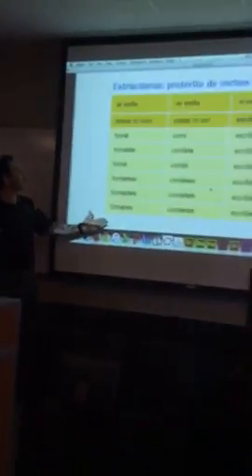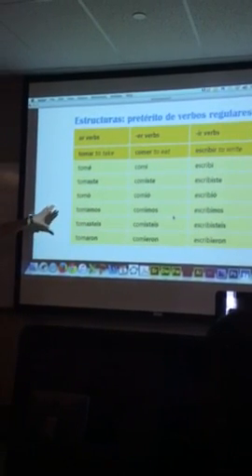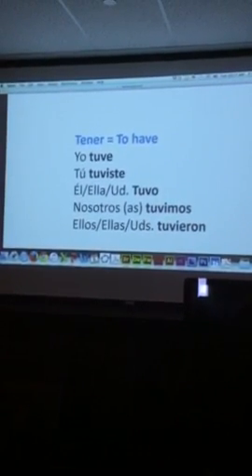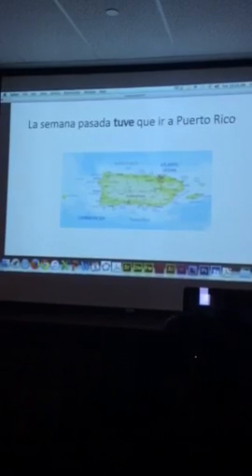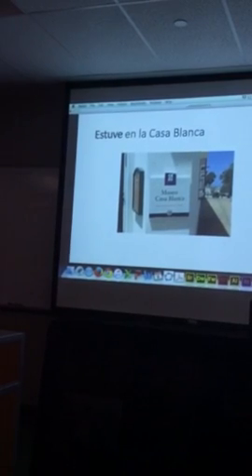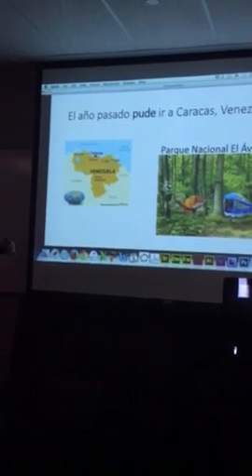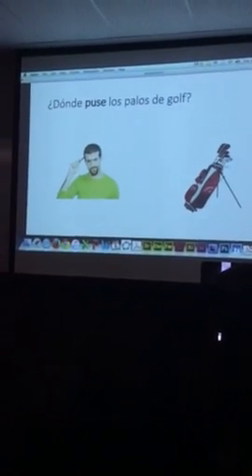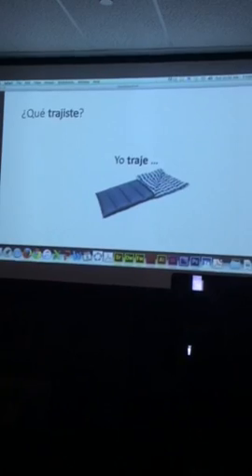El pretérito (verbos irregulares)